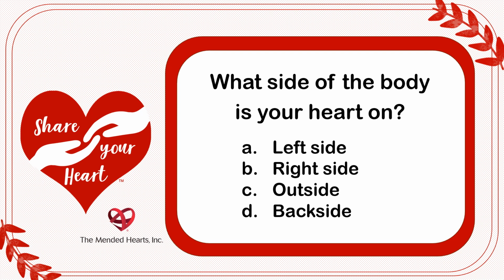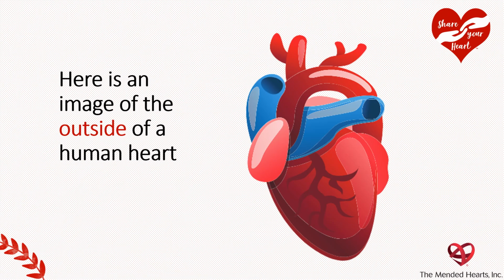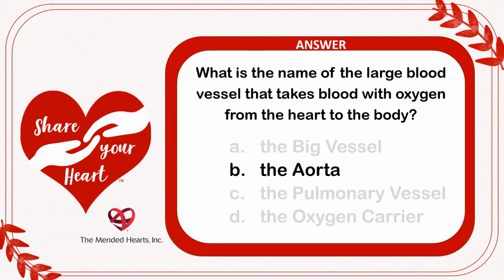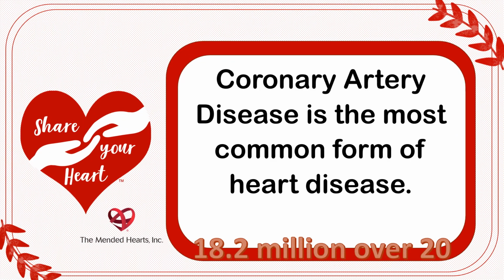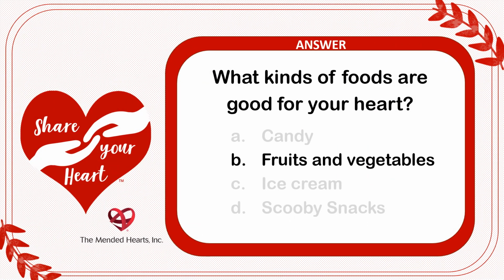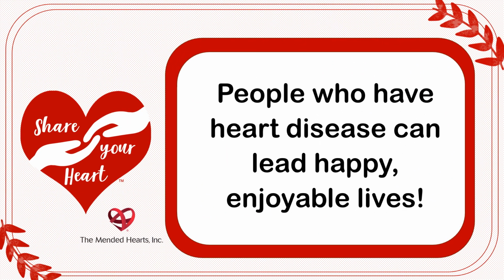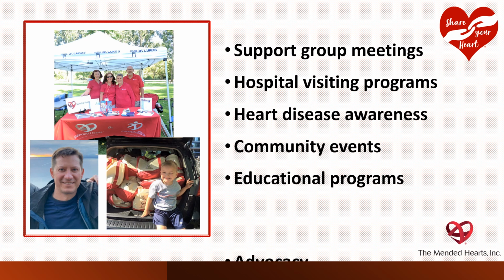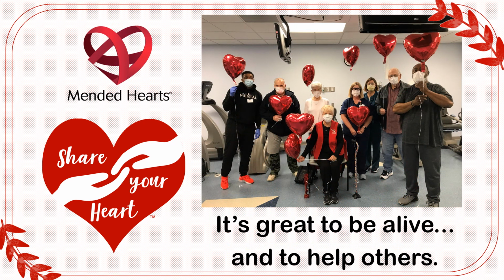Share Your Heart Heart Health Awareness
In this presentation, learn some basics about your heart and keeping it healthy. And if you have heart disease, we are here to provide support, education and advocacy.